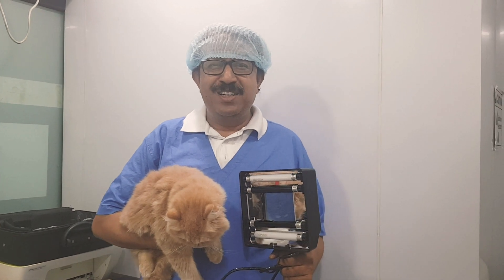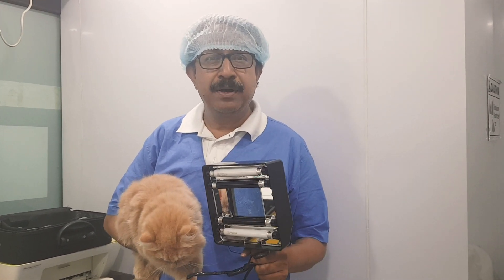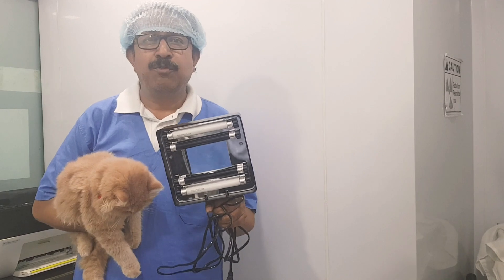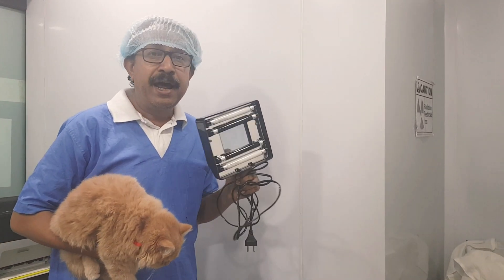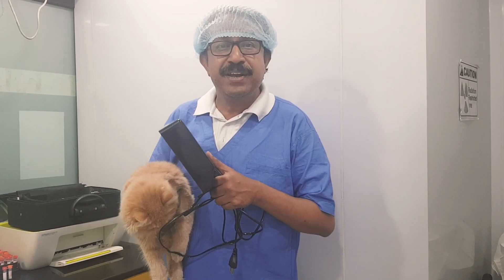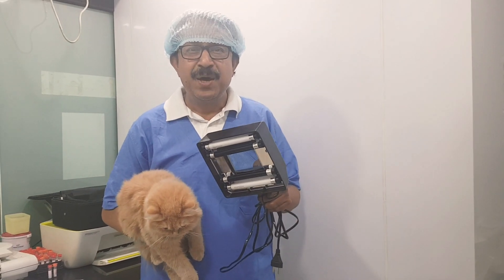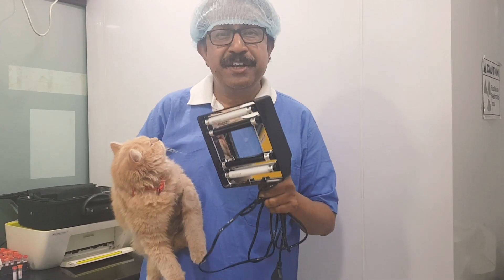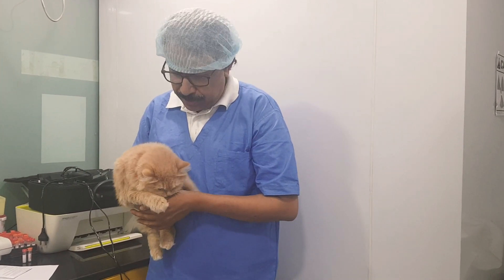Use of Wood's Lamp in Veterinary Practice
Wood’s lamp examination is a useful technique. About 50% of M. canis strains produce metabolites following hair invasion which fluoresce an apple-green colour when illuminated by the lamp. Such hairs are excellent specimens for microscopy and culture. Wood’s lamp examination should be performed routinely when dermatophytosis is suspected. However, not all M. canis strains and none of the Trichophyton spp. of veterinary importance produce fluorescence; thus, absence of fluorescence does not discount a diagnosis of dermatophytosis. Take care to avoid being distracted by fluorescing scales and debris which are of no diagnostic significance; it is hair fluorescence which is relevant.